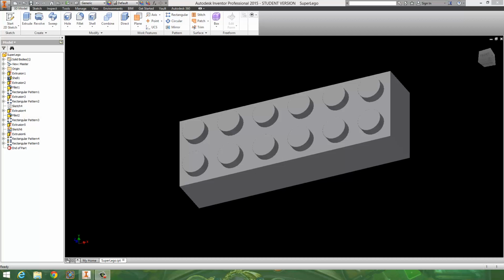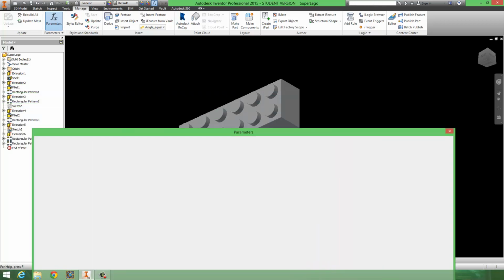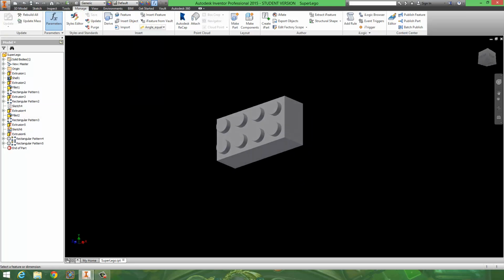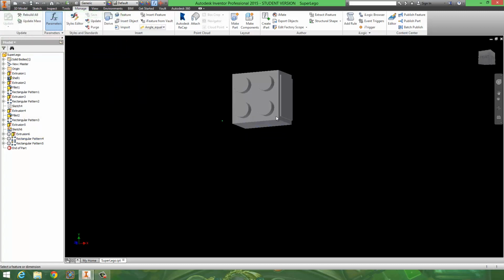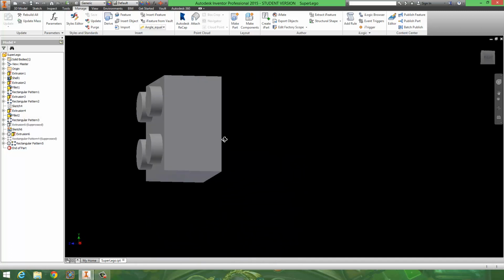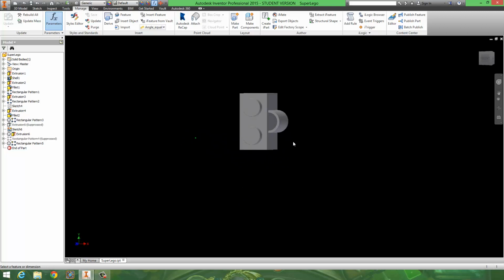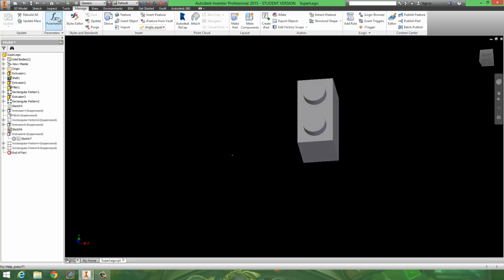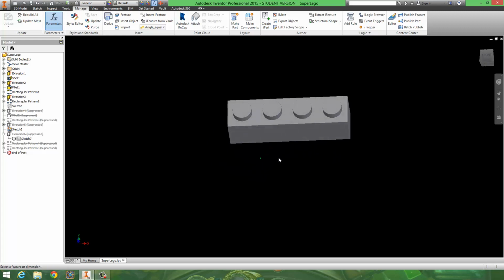Beginner Tutorial 12 - Autodesk Inventor 2015 - The Super Lego Project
The Super Lego Project Part 4 - Testing our Lego Brick Introductory project to intermediate assembly and parametric modelling.